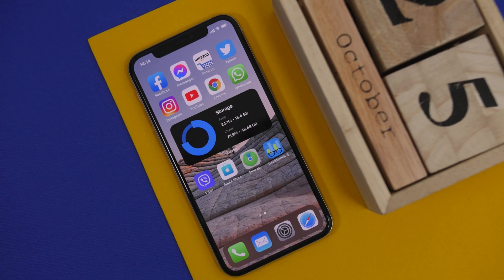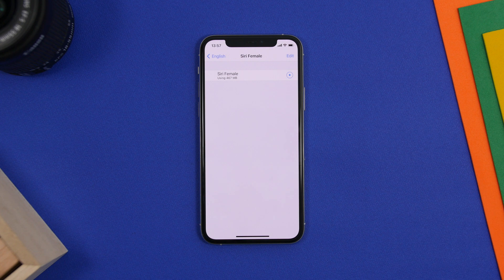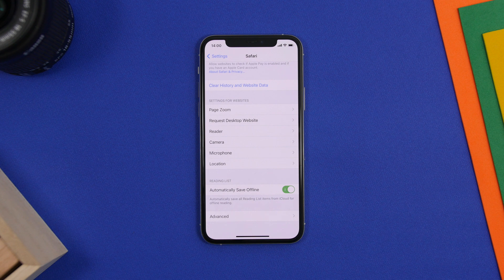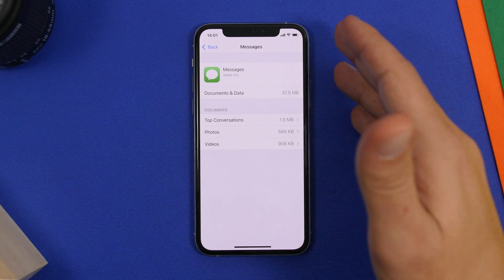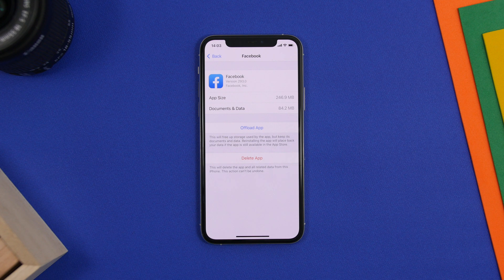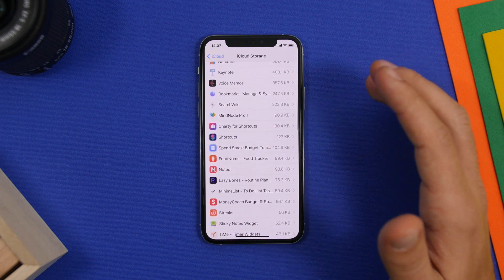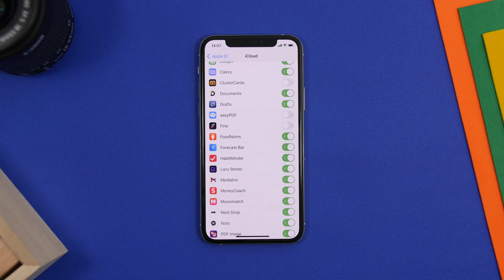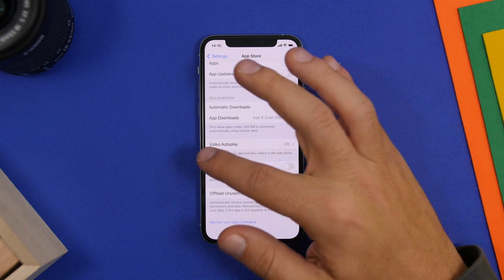FREE Up a TON Of Storage On iPhone (iCloud / Other / System)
Free up iPhone storage, free up a ton of iPhone Other, System and iCloud storage. Get more free space on you iPhone by removing things you don't need and take up a lot of space.

Clear iPhone other and system storage to get more free space on your iPhone using these simple tips and tricks, also free up space on iCloud.

Intro: 00:00
Other storage: 00:25
iCloud storage: 06:30
System storage: 08:57
Extra tips: 10:10